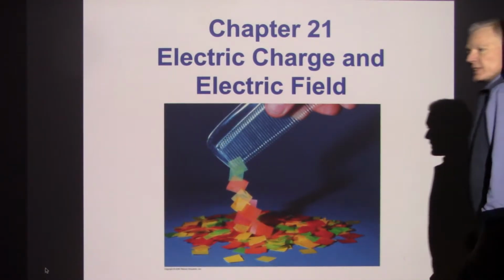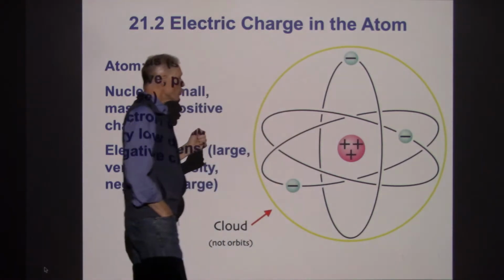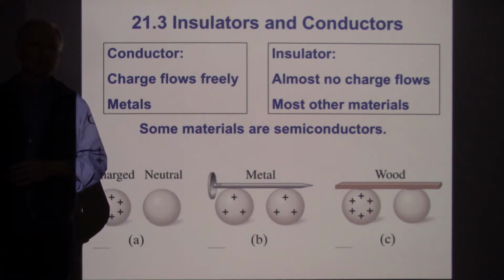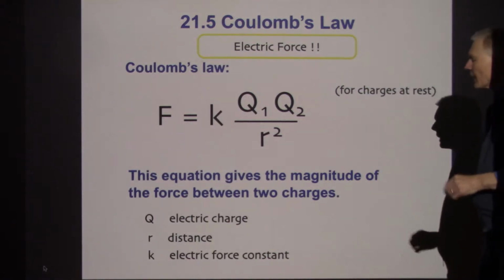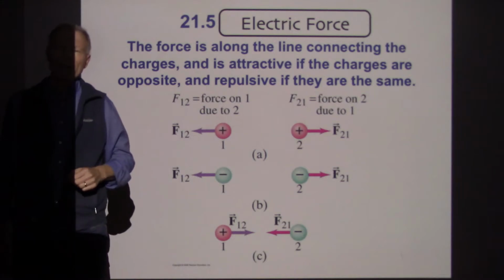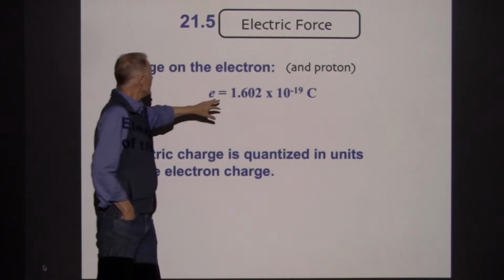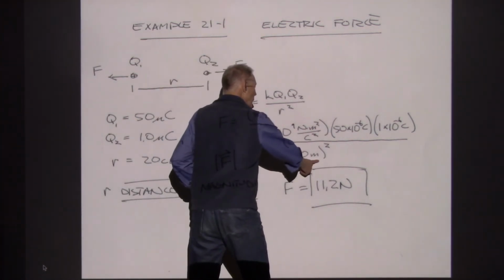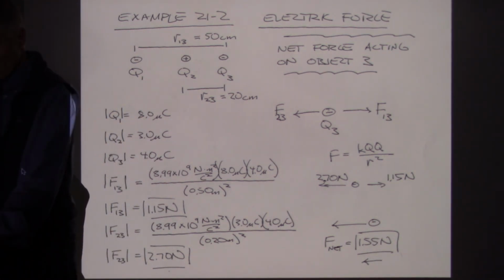Laney College Physics 3B Chapter 21 Lecture 1